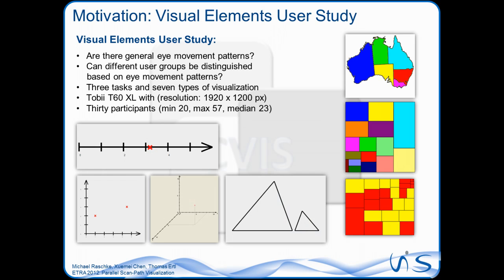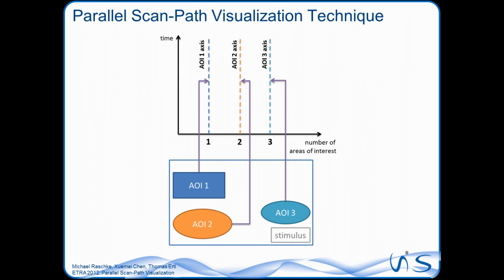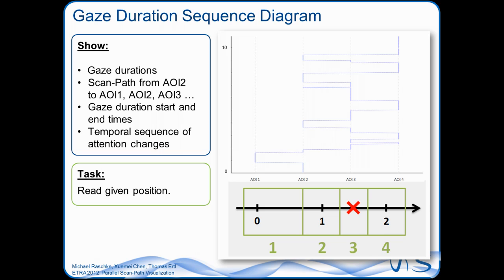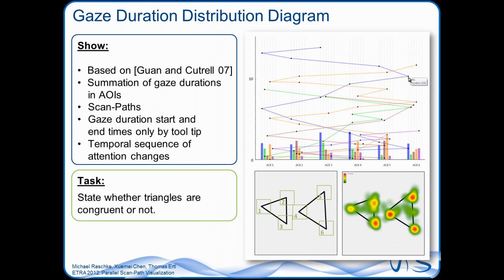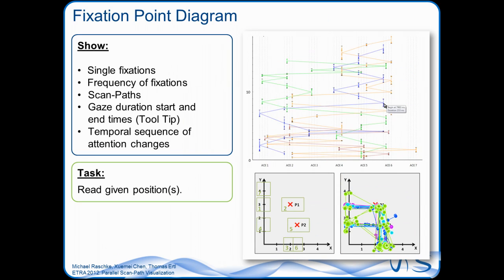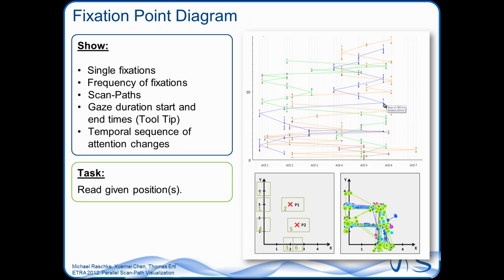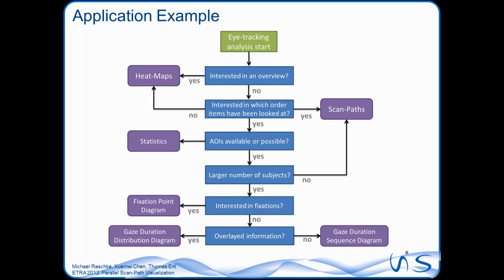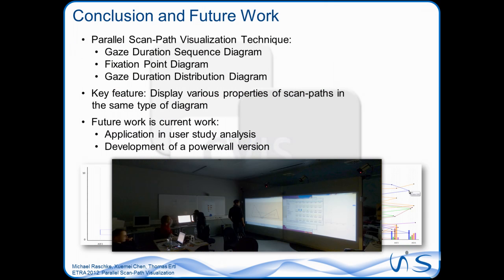Parallel Scan-Path Visualization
This video shows the Parallel Scan-Path Visualization which was presented at the Eye Tracking Research & Applications Symposium in March 2012.